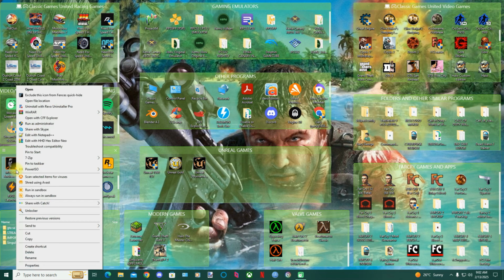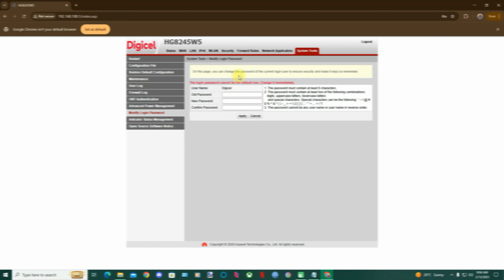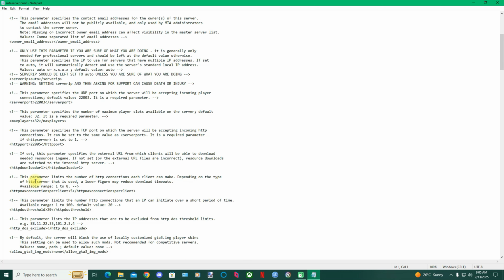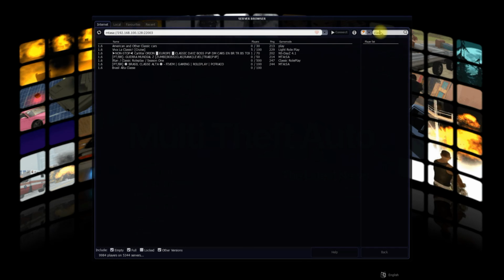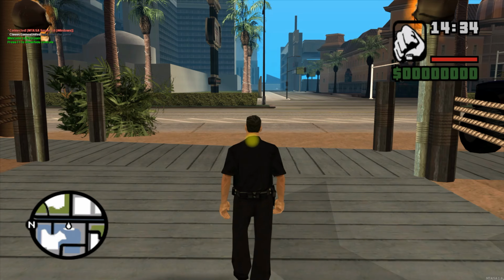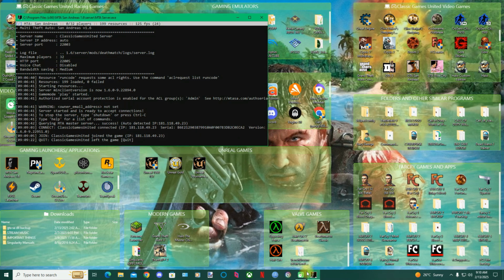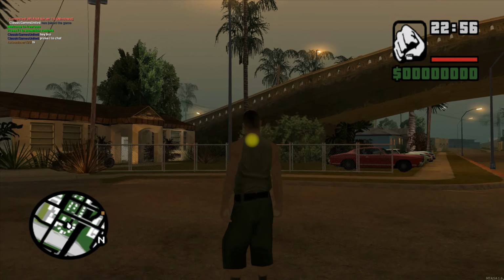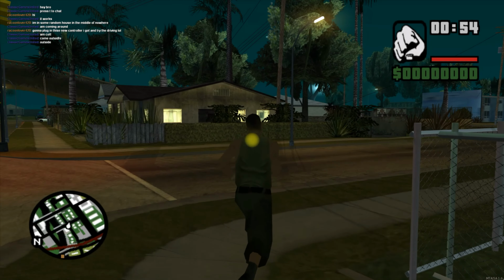🚀 How to Host Your Own GTA SA MTA Server for FREE in 2025! 🔥💻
🎮 Want to **run your own MTA: San Andreas server** without spending a dime? In this video, I’ll show you **step-by-step** how to **host your own GTA SA MTA server for FREE** in 2025! 🆓⚡

✅ **100% FREE Hosting**
✅ **No Experience Needed**
✅ **Easy & Fast Setup**

💬 Discord: Connect with fellow gamers, share your thoughts, and stay updated!

Thanks for supporting the channel! Your support keeps the content coming. 💚🔥"

0:00 – 🎬 Introduction: Welcome to the Video!
Start the journey with an exciting intro!

0:11– 🌟 Topic 1: The Basics Explained
Getting Started

0:48 – 🧠 Topic 2: Deep Dive into the Concept
Setting Up Server

2:19 – 💡 Topic 3: Tips & Tricks for Success
Port Forwarding

5:16 – 🎥 Topic 4: Real-life Examples
Testing the server

9:45– 📝 Topic 5: Recap
Server works my friend joined.

17:49 – 🔔 Outro: Don't Forget to Like and Subscribe!